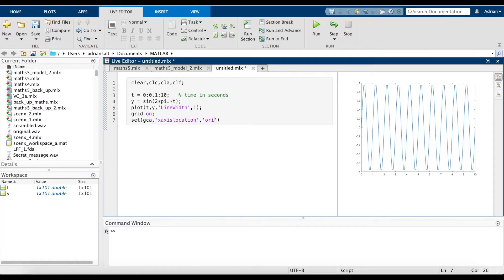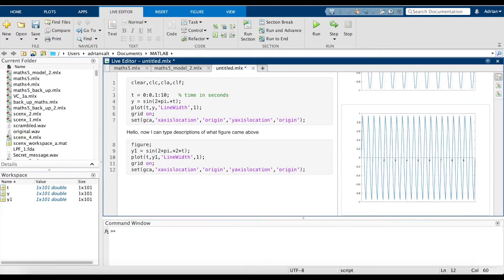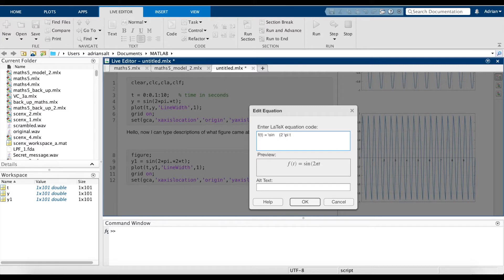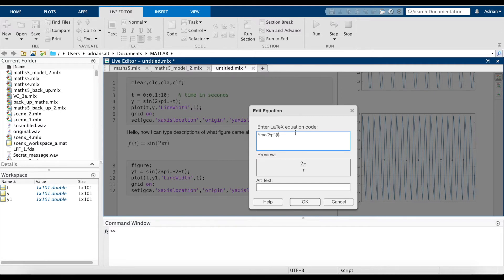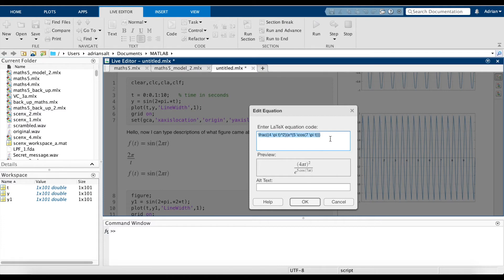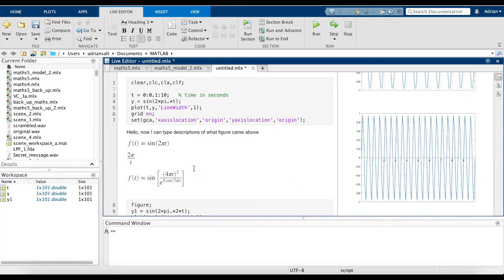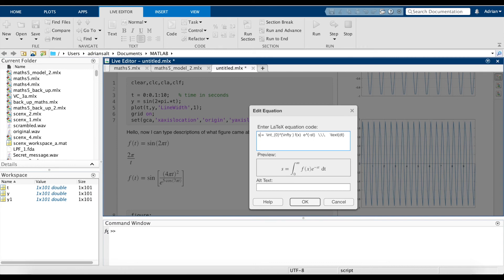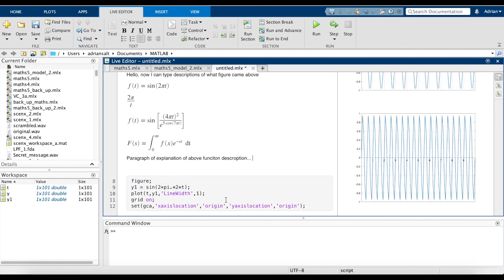LaTex with MATLAB Tutorial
Just a short video to go over some basics of LaTex coding in MATLAB to make mathematical document writing look professional and clean.